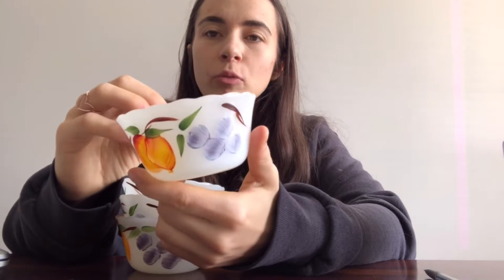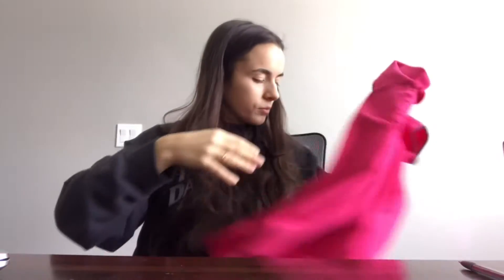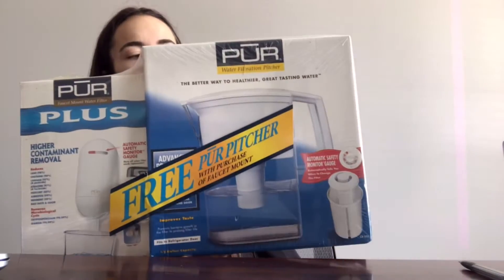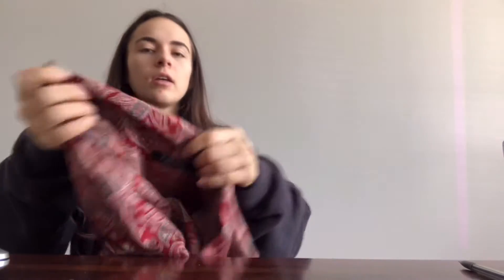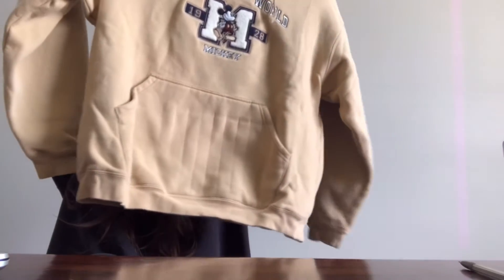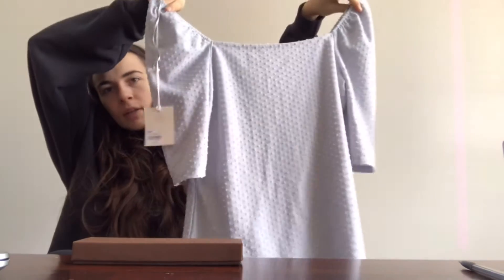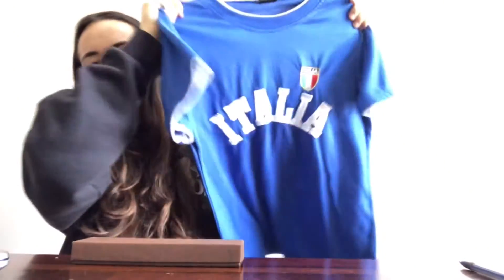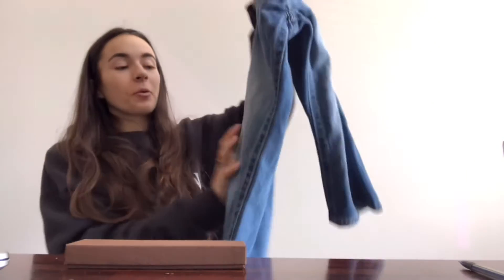What sold for me as part time reseller eBay poshmark mercari depop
Hey everyone I am a part time reseller!
I am deciding to take youtube more seriously and want to thank everyone who watched this video!
I sell on Ebay, Poshmark, Depop, Facebook Marketplace, Mercari, Kidizen and Vinted.